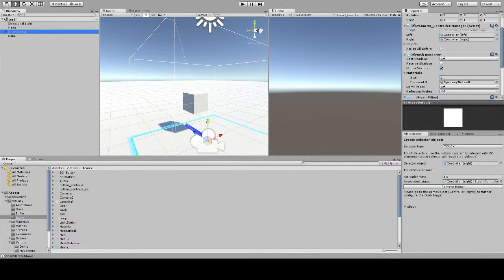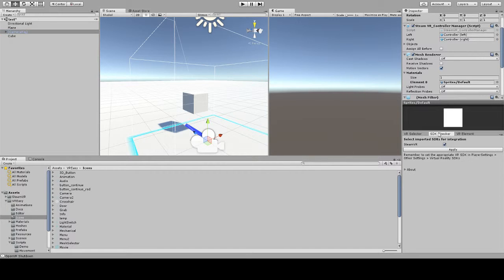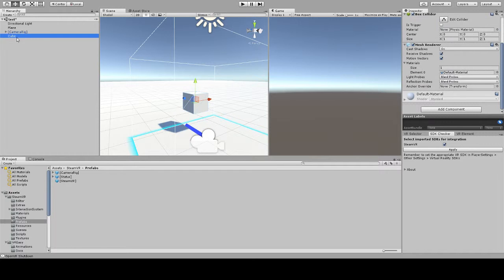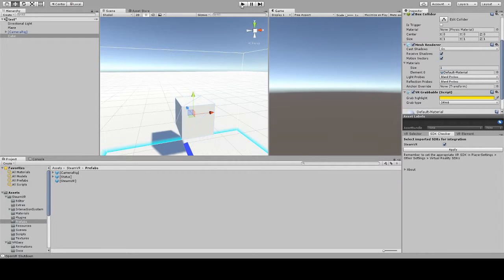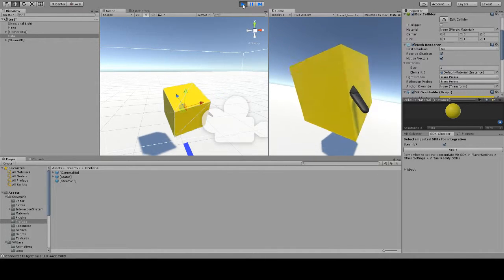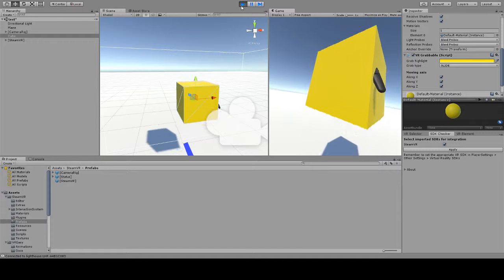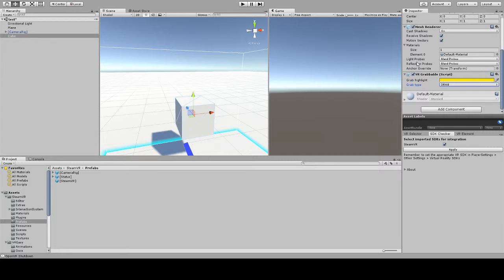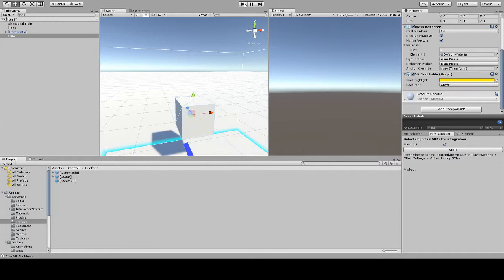Setup Grabbable with VR Easy V1.1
This tutorial will guide you through the steps on how to setup and use  the enhanced grabbing options in VR Easy V1.1with the Vive Controllers for grabbing and moving objects in Unity3d.